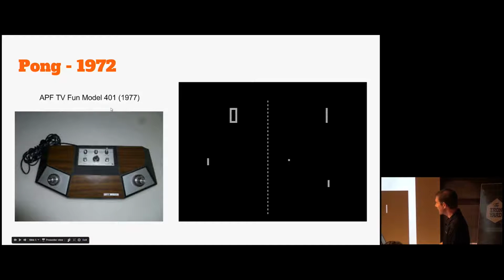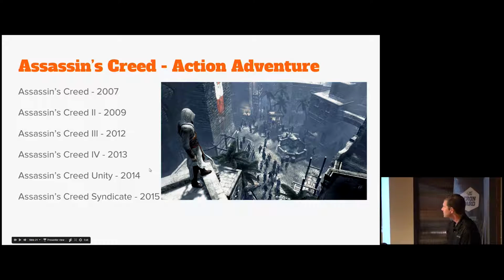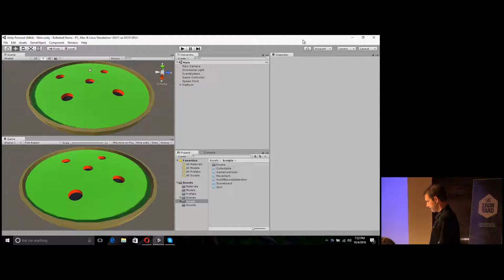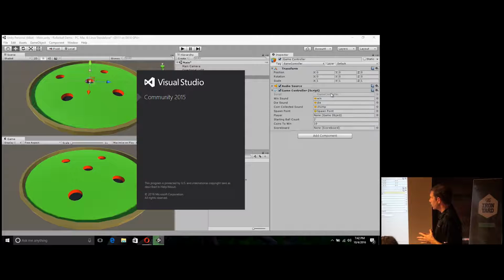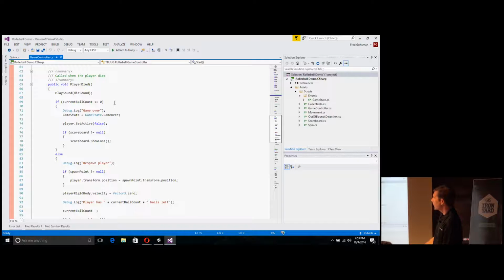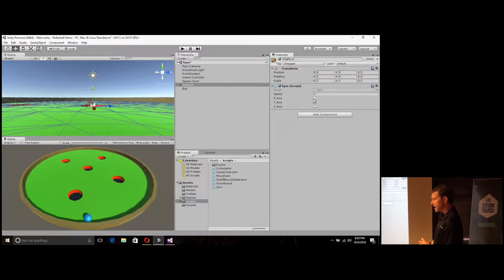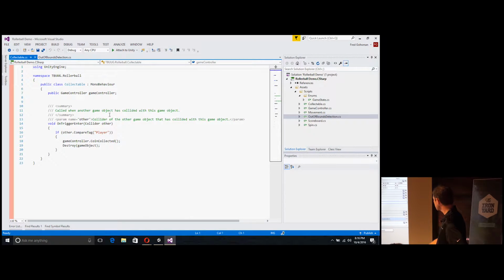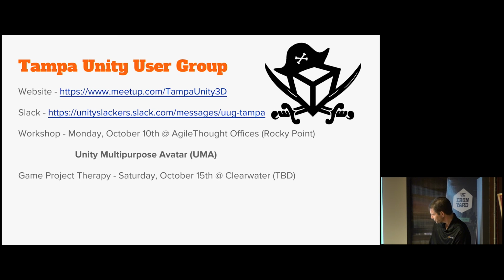Unity 3D Game Development October 4 2016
Unity 3D Game Development with Fred Gohsman

Amateur video gamer.  Amateur video game developer.  Professional C# consultant.  Listen to Fred Gohsman, organizer of the Clearwater / St Petersburg Unity User Group, talk about using the Unity Game Development platform to development a multi-platform 3D video game using your existing C# skills.

St Pete .NET Meetup

We meet the 1st Tuesday of the month at 7pm. Join us to learn more.

Follow @StPeteDotNET on Twitter!